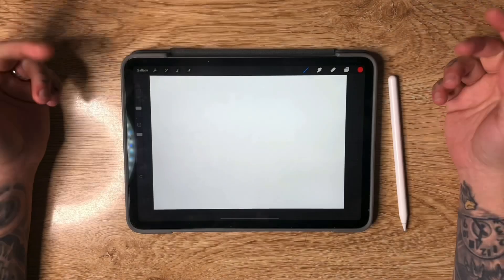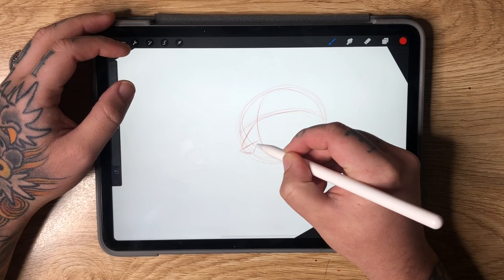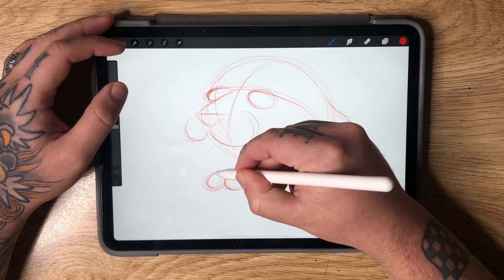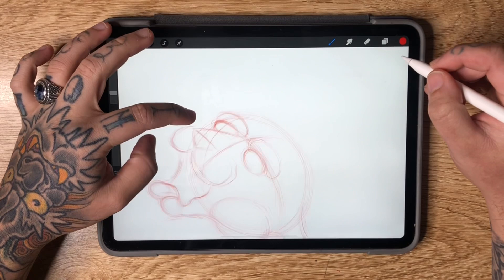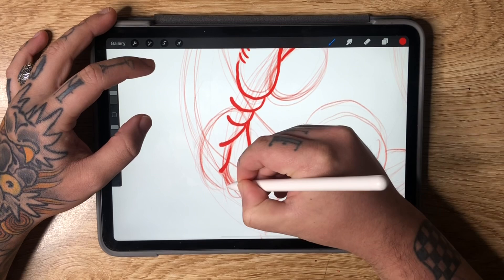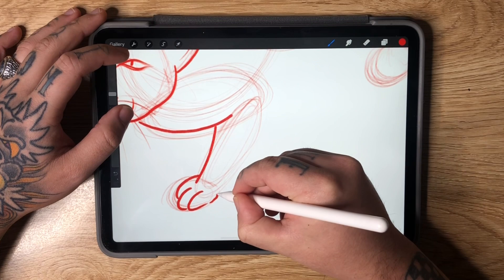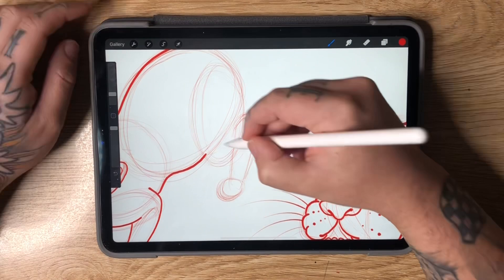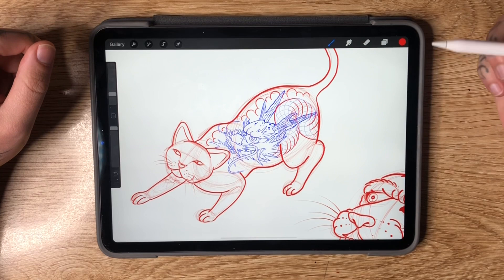Draw 3 easy Japanese tattoo flash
In this tattoo drawing video, i’ll be showing you how to draw 3 easy Japanese tattoo flash designs. I’ll be covering each of these easy to draw designs in step by step detail so you can follow along.

In this tattoo illustration tutorial I’ll show you:
- how to draw a Japanese tiger tattoo
- How to draw a Japanese lucky cat
- How to draw a Japanese monmon cat

Right here on Dagget Designs, I create drawing, painting and tattoo related videos! Many of which I go through the process of drawing tattoo designs and tattoo ideas. I’ve covered many styles such as American traditional tattoo, traditional Japanese tattoo and neo traditional tattoo designs. Nothing beats a beautifully hand painted tattoo flash! So get painting!